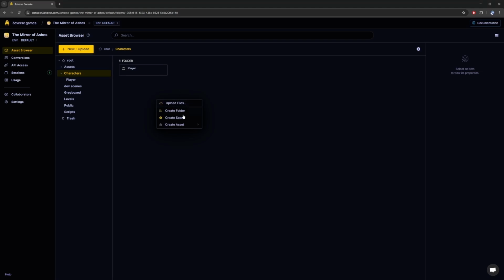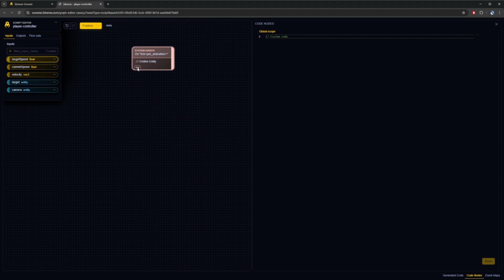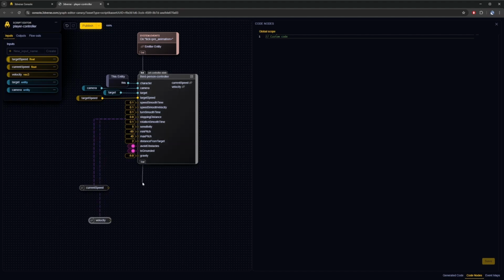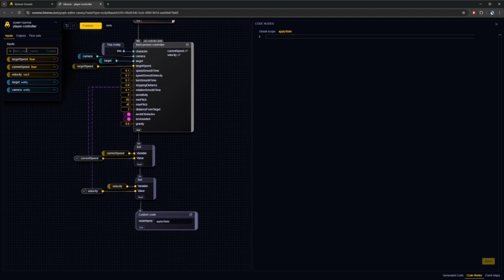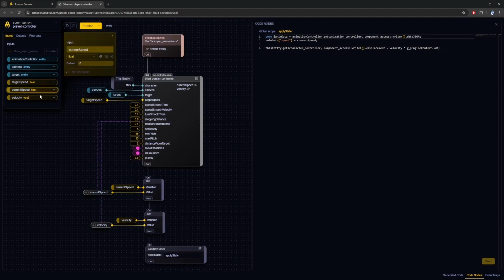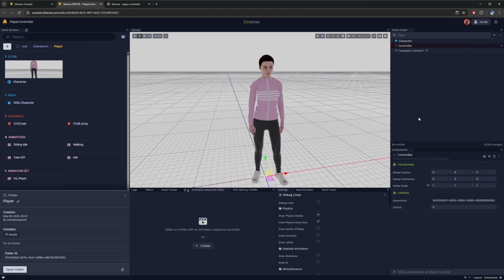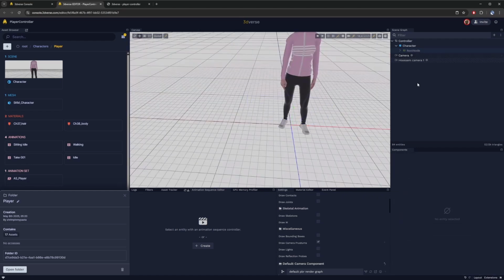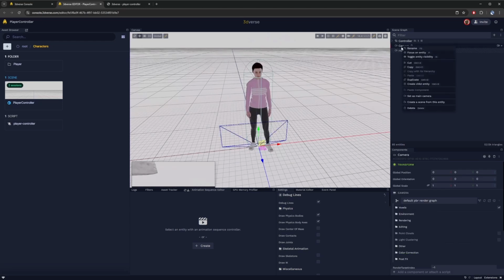How to Create a Character Controller Using 3dverse | Real-Time 3D Web Development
Learn how to build a character controller using 3dverse, the cloud-native 3D operating system designed for seamless web integration. In this video, our developer walks you through creating responsive, real-time character controls for web-based 3D environments—no downloads or installs required.

What You’ll Learn:

3D Character Controller Basics: Step-by-step guidance on handling movement, input, and collisions.

Using the 3dverse SDK: How to setup and integrate 3dverse tools for real-time interaction.

Web-First Development: Build and run your character controller directly in-browser without extra dependencies.

Modular & API-First Approach: Experience how 3dverse’s modular architecture simplifies integration and scaling.

Deploy with Ease: Deploy instantly to any modern browser—no binaries, no fuss.

Why It Matters:

Perfect for developers working on web-based gaming, digital twins, interactive demos, and immersive simulations.

Helps you achieve faster prototyping, scalable performance, and complete ownership of your tech stack.

Enables smooth integration into existing workflows using familiar web technologies.

Ready to try 3dverse for real-time 3D web projects?